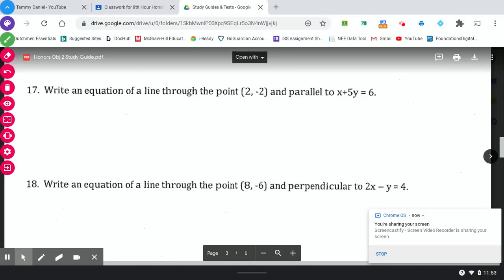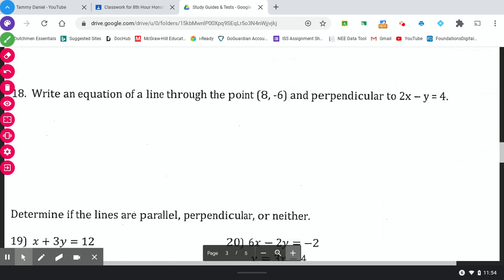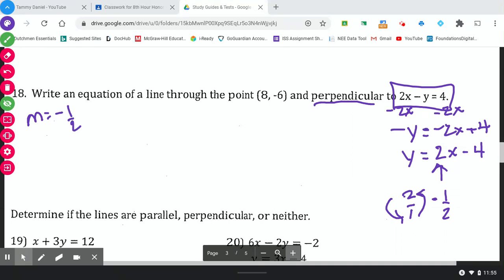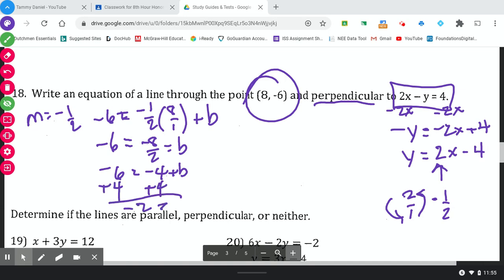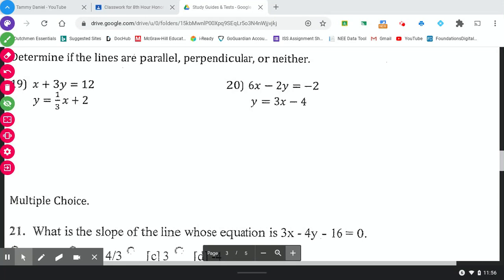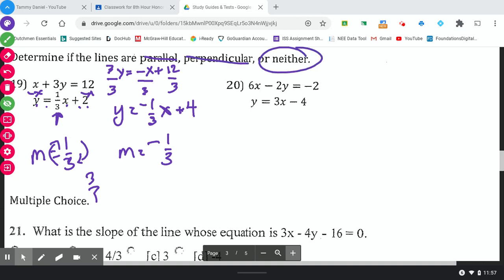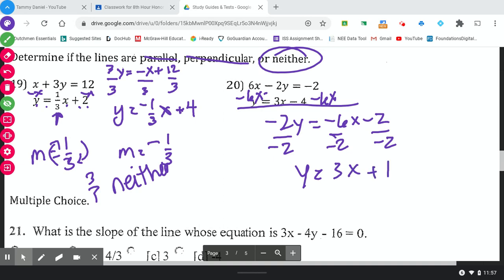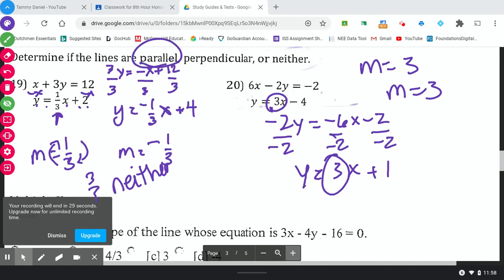Honors Obj. 2 Review #18 - 20